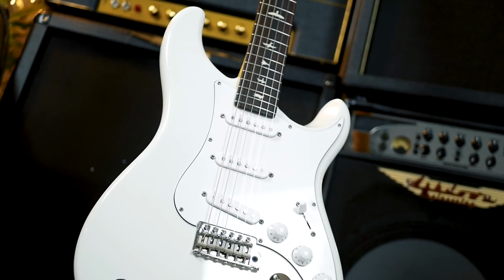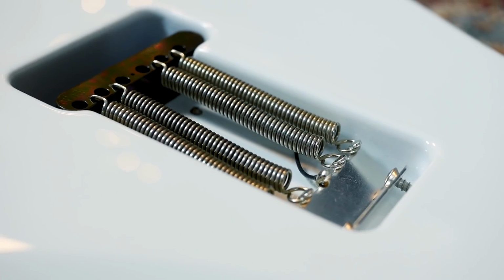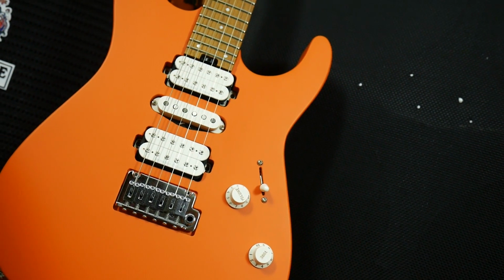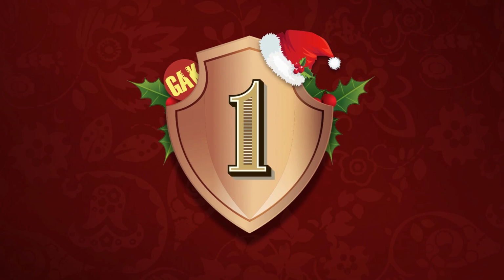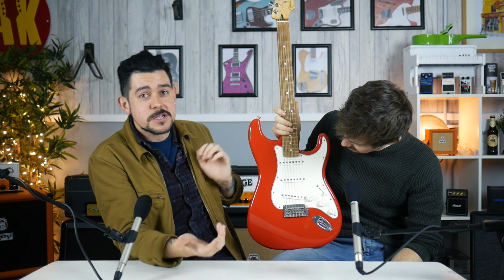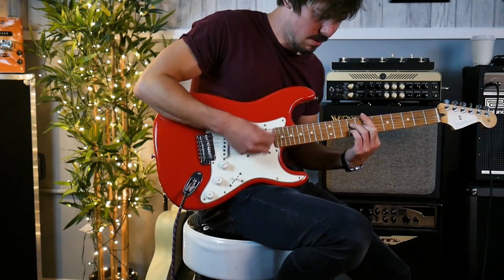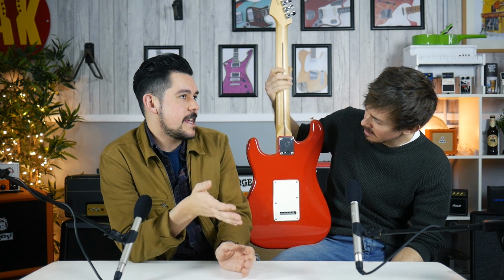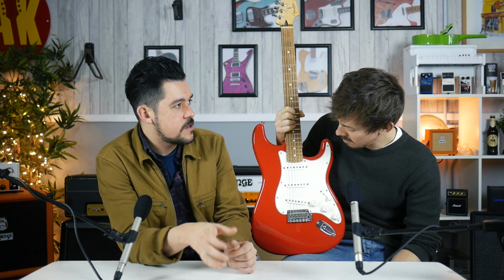TOP 3 Guitars of 2018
Joe and Mark check out their Top 3 guitars of 2018.